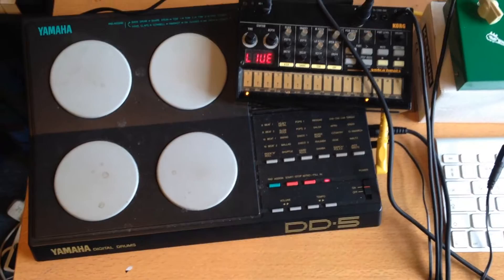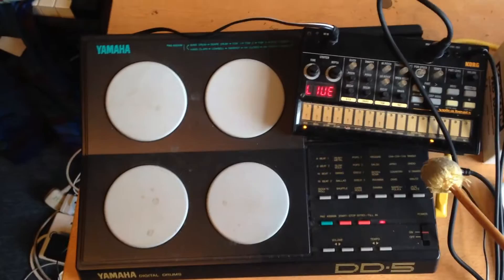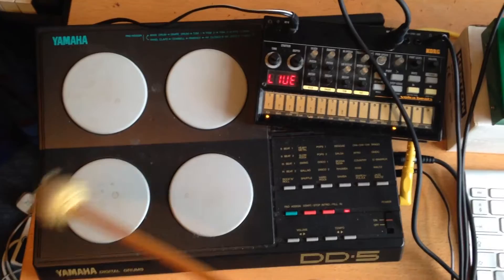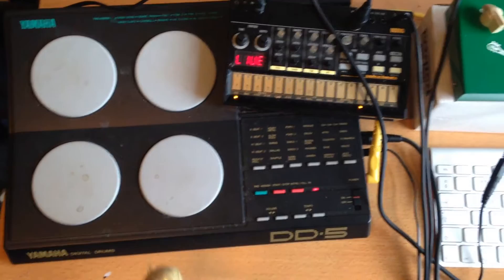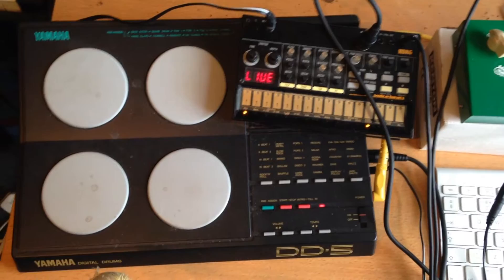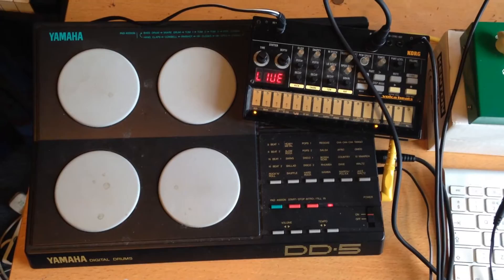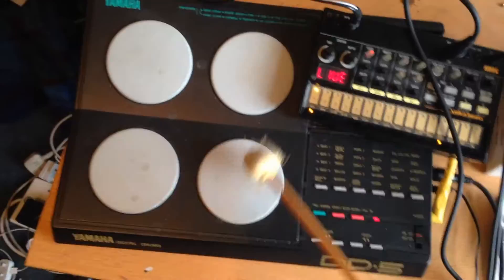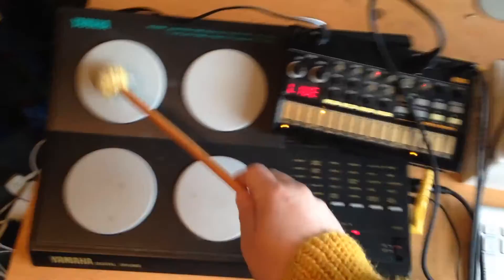How to use a Yamaha DD 5 to trigger a Korg Volca Beats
Sorry about the bad one-handed drumming!

For full instructions and links to the DD5 manual and a working Logic Project file check my site here:

There are lots of old Yamaha DD-5 drum machines available very cheaply. I just had a quick look on eBay and there are four of five all for around £20-30. We actually got this one for free as my girlfriend works in a music shop, someone tried to sell it to them but since it has no resale value they didn't purchase it. At the end of a fruitless day trying to sell it to other music shops, he came back and gave it to them because it wasn't even worth him carrying it home!

They're essentially cheap toys. The sounds are bad but they do have some retro charm. The potentially useful thing about them is that they do have a midi output, which made me wonder if I could use it as a set of midi drum pads to trigger a decent sounding drum machine such as the Korg Volca Beats.

By default the pads send the notes A1, E2, A2 and D#3 which is not much use. It is possible to change these notes but it's a bit fiddly since there is no screen. This was the first thing I tried and I got it working, however I was disappointed to find that when you turn the DD5 off and on again all these changes are lost, so it's a bit of a waste of time.

So the next obvious thing to try is to remap the midi notes it sends using Logic. This way when the DD5 sends A1, I can convert it to C1 so it triggers the kick sound on the Volca.

Instructions on how to do this are below, or if you prefer you can just download my working Logic Project file from my site and play around with it:

Obviously first you need to connect the MIDI OUT of the DD5 to the midi input of your soundcard/interface and the MIDI IN of the Volca  to the output.

First step was to check/set the midi channel on the DD-5 which is not too complicated. Hold down PAD ASSIGN and press TEMPO UP/DOWN to change it or press TEMPO UP and DOWN at the same time to set it to 1. Since there's no screen I use Midi Monitor to check what's going on. I set it to 1 for simplicity. Then I set the Korg Volca Beats to receive on channel 1 too - hold down MEMORY while the Volca is turned off and then turn it on and you will see the channel displayed on the screen. Select channel 1 by pressing Kick then press play and record at the same time to save.

Then in Logic create a new Software Instrument track and choose 'External Instrument' as the plugin. Important: don't create an External Instrument track as you can't use MIDI FX such as ChordTrig on them. For MIDI Destination select your soundcard, for MIDI channel select 1 and for input select 1. Then on the track between the External Instrument plugin and the EQ you'll see 'MIDI FX'. Click this and choose ChordTrig. Select Multi, double click Clear to get rid of any default mapping. Then Click learn. Now for each note from the DD-5 - A1, E2, A2 and D#3 - you need to select it on the top keyboard then choose a note to map it to on the lower keyboard. To map them to the Korg Volca Beats Kick, Handclap, High Tom and Closed Hats sounds I use A1 to C1 , E2 to D#1 , A2 to D2 and D#3 to F#1. Unclick learn and close ChordTrig. Now try hitting your DD5 - hopefully it'll be triggering the Korg!

If you want to link the DD5 pads to other Volca sounds, I've found that the ten sounds on the Korg Volca Beats are triggered by the following MIDI notes:

KICK C1 36
SNARE D1 38
CLAP D#1 39
CLOSED HAT F#1 42
LO TOM G1 43
OPEN HAT A#1 46
CRASH C#2 49
HI TOM D2 50
AGOGO G3 55
CLAVES D#4 75

Of course you could use this method to trigger any synth or drum machine software instrument on Logic or any external synth or drum machine that receives midi.

If you use Reason rather than Logic, this blog shows you how to do the same thing: